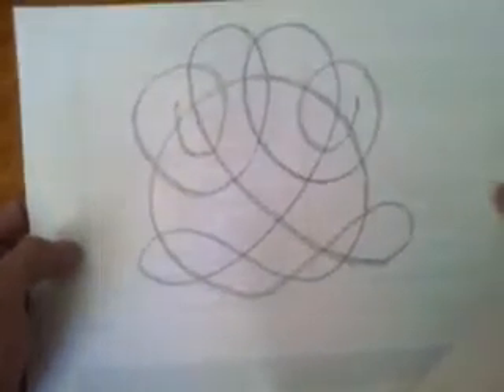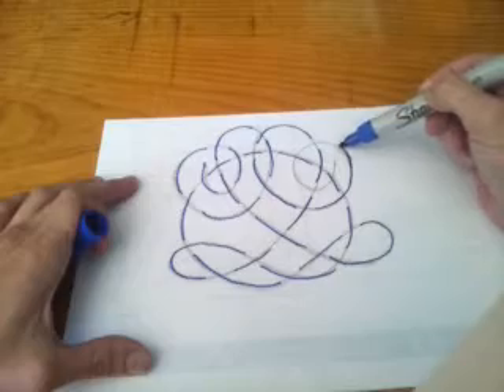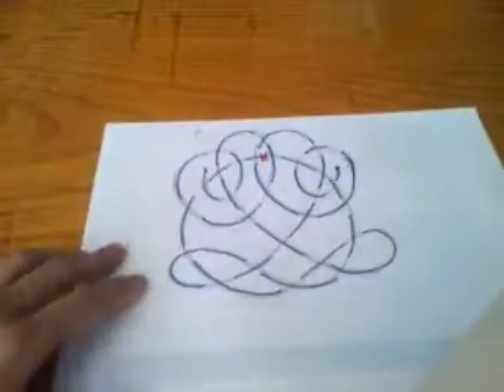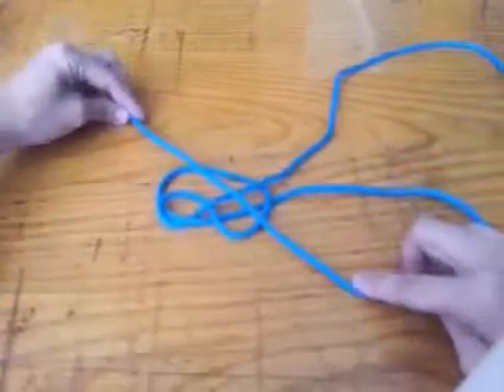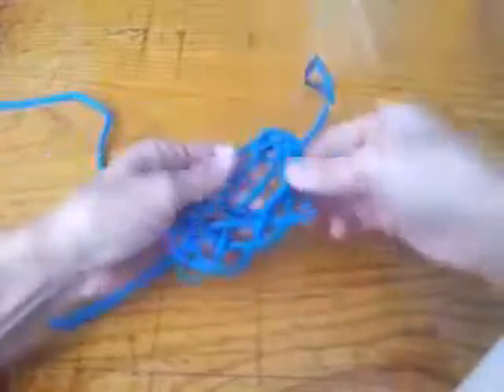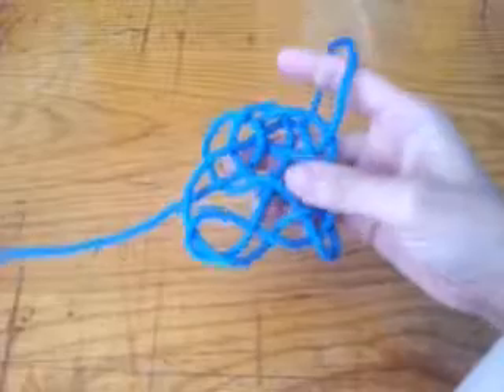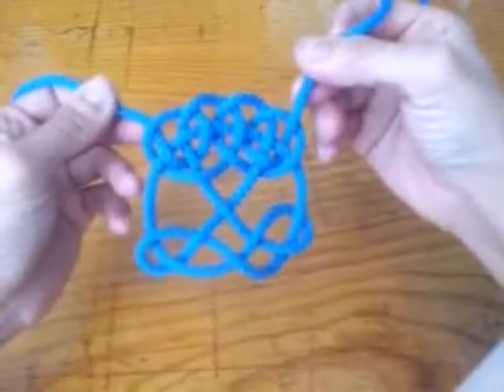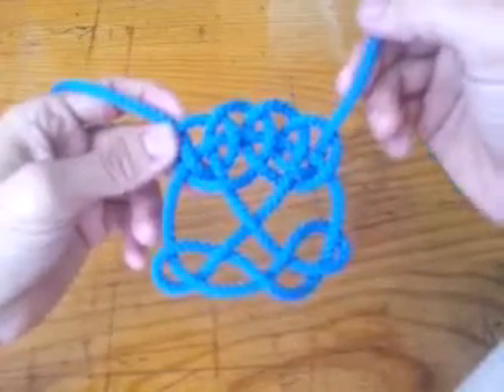TREE OF LIFE decorative celtic KNOT knotwork new knots traditional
something new on something old.
a variation on the traditional 'tree of life' celtic knot.

next video - spider plays guitar!